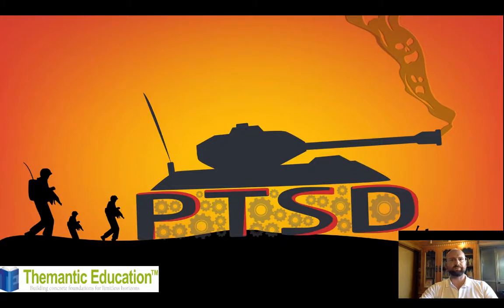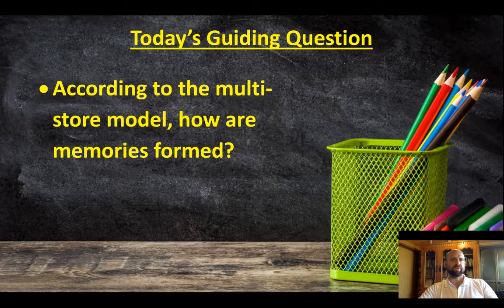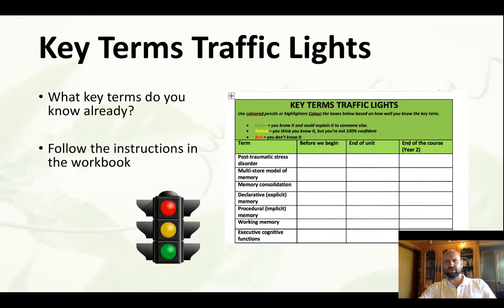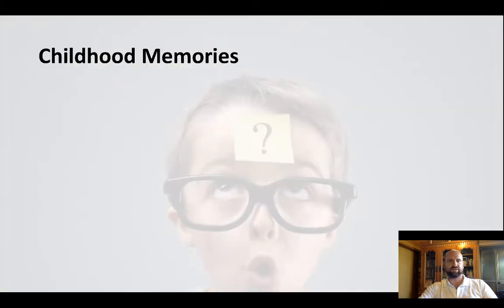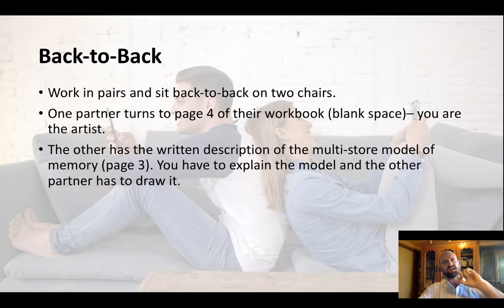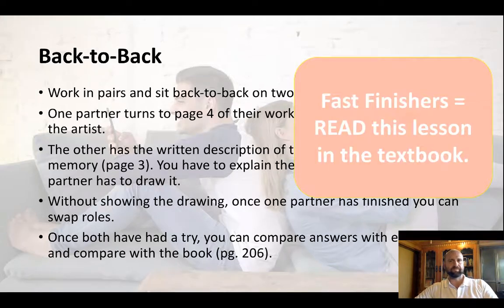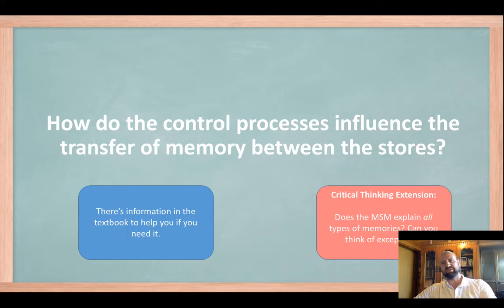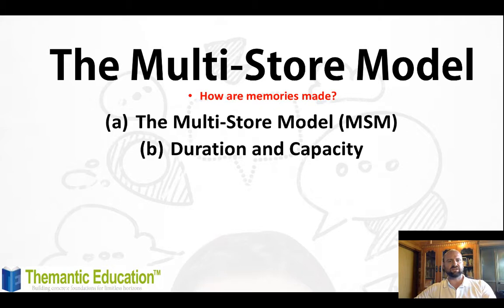Lesson Overview 4.1a Ch4 PTSD Teacher Support Pack (TSP)